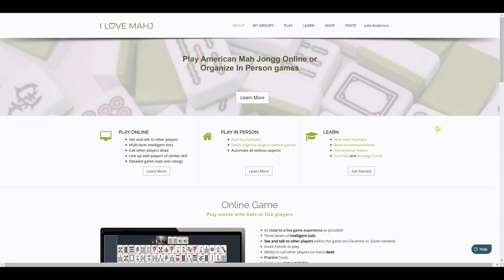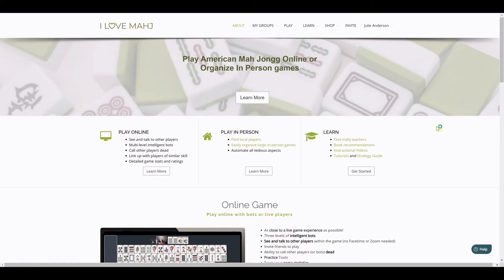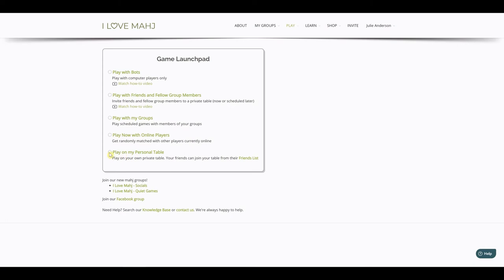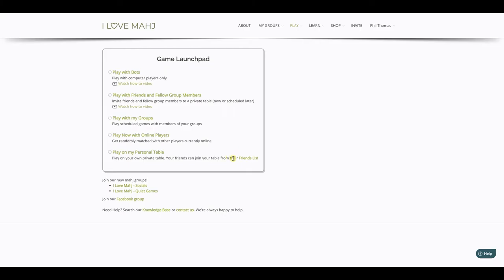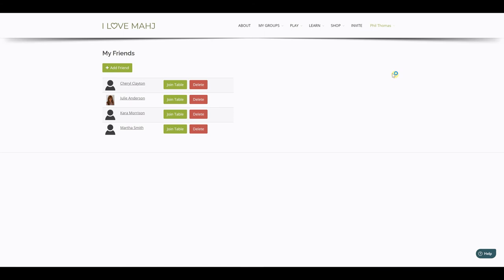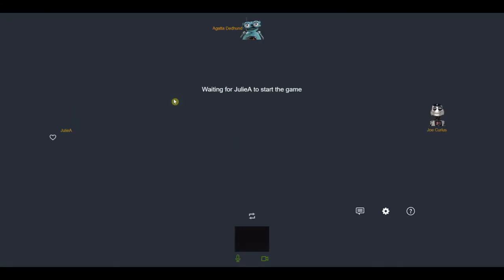I Love Mahj - Playing on your Personal Table - Play American Mah Jongg online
In this video you will learn how to use your "Personal Table" to play American Mah Jongg with friends on the I Love Mahj game platform

I Love Mahj is an online American Mah Jongg game, using NMJL rules. To start your FREE 2-week trial, register